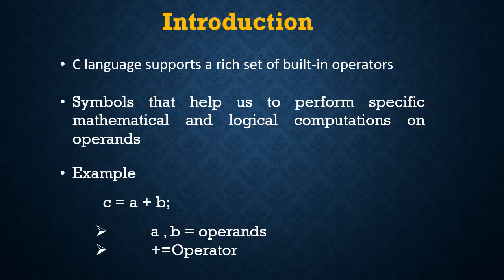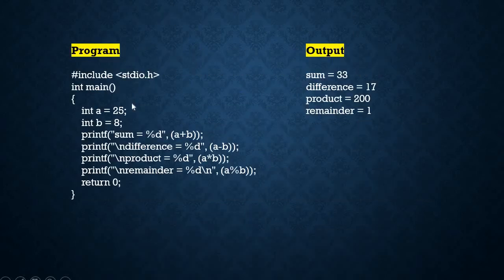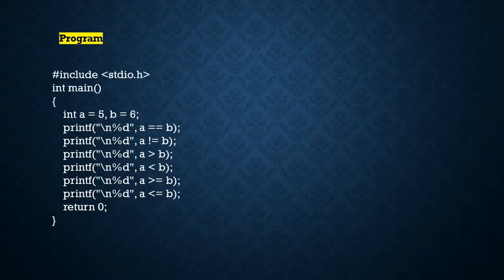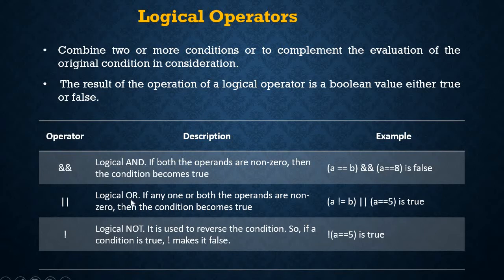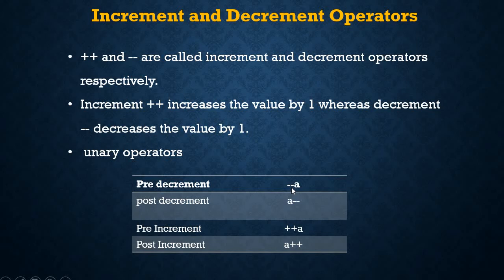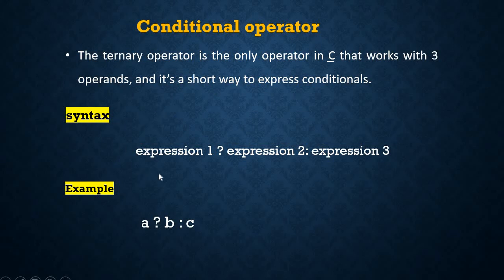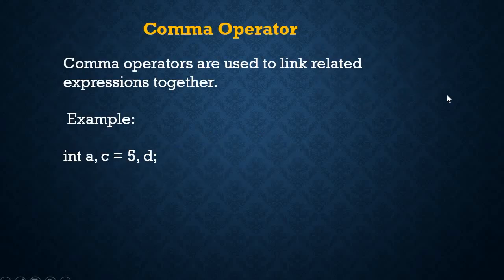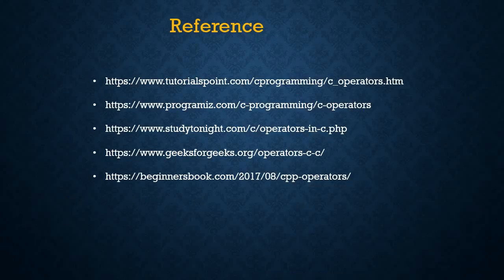Operators in C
Operators in Programming in C